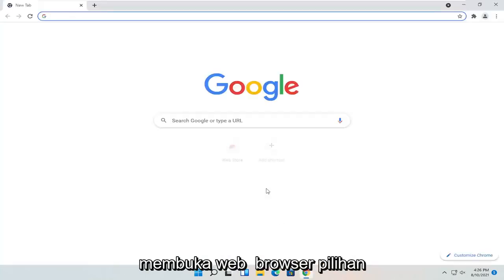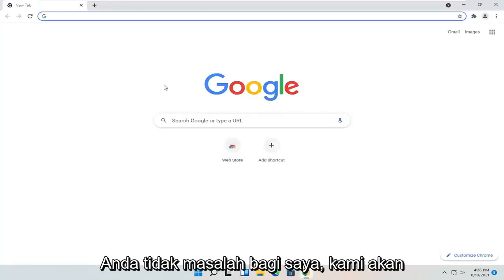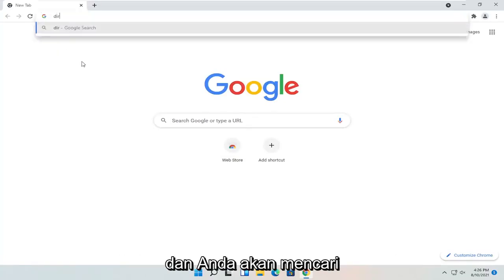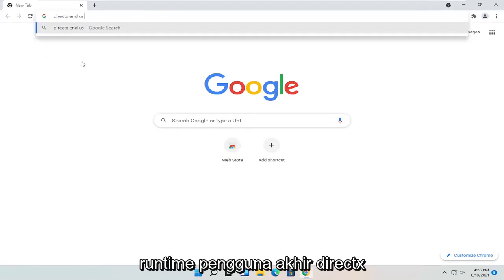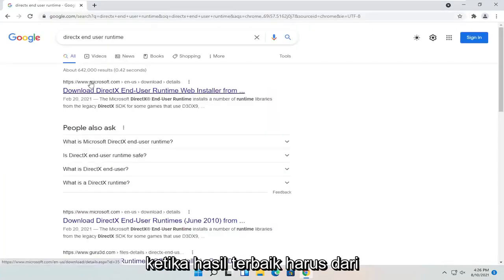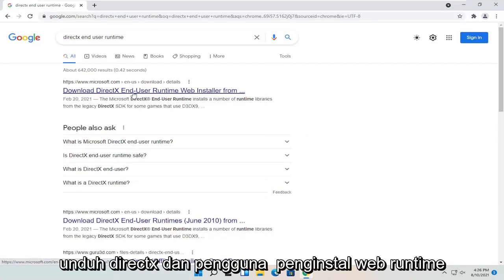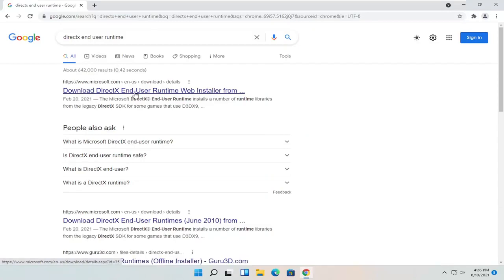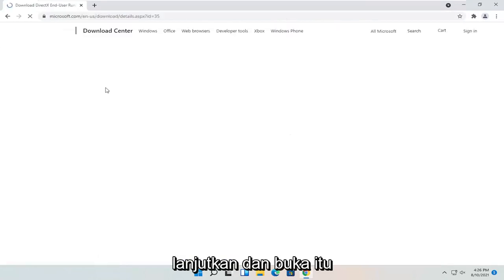Windows 11 Kesalahan 0xc000007b Perbaiki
indows 11 Kesalahan 0xc000007b Perbaiki

Jika Anda melihat pesan kesalahan ini: 'Aplikasi tidak dapat memulai dengan benar' itu mungkin karena Anda mencoba menjalankan game atau program dan ada sesuatu yang tidak beres.

0xc00007b "aplikasi tidak dapat memulai dengan benar". Kode kesalahan ini menunjukkan bahwa ada sesuatu yang rusak di dalam file Windows Anda atau file DLL dari file aplikasi Anda hilang. Kesalahan ini sangat umum jika Anda mengunduh sesuatu dari sumber yang tidak sah. Banyak mesin Anti-virus menghapus DLL dan memblokir aplikasi agar tidak berjalan jika mereka mendeteksi sesuatu yang mencurigakan.

Masalah yang dibahas dalam tutorial ini:
aplikasi tidak dapat memulai dengan benar (0xc00007b). klik ok untuk menutup aplikasi
aplikasi tidak dapat memulai dengan benar (0xc00005). klik ok untuk menutup aplikasi
aplikasi tidak dapat memulai dengan benar (oxcoooo142)
aplikasi tidak dapat memulai dengan benar 0xc00007b
aplikasi tidak dapat memulai dengan benar (0xc00007b). klik ok untuk menutup aplikasi gta 5
aplikasi tidak dapat memulai dengan benar (0xc000000ba). klik ok untuk menutup aplikasi
aplikasi tidak dapat memulai dengan benar (oxcoooo142) gta 5
aplikasi tidak dapat memulai legenda puncak dengan benar
aplikasi tidak dapat memulai dengan benar adobe
aplikasi tidak dapat memulai dengan benar adobe premier
aplikasi tidak dapat memulai dengan benar autocad
aplikasi tidak dapat memulai dengan benar 0xc00007b adobe premiere pro